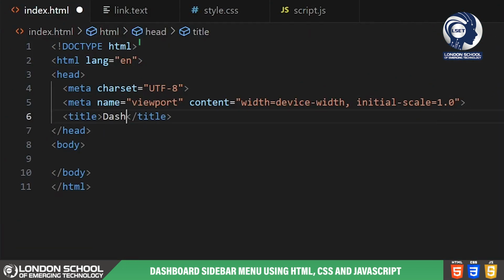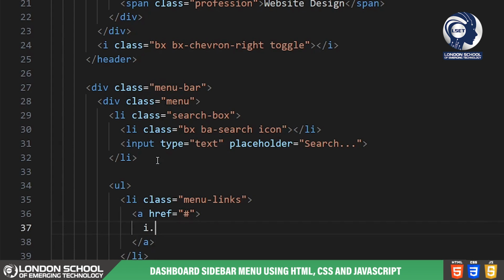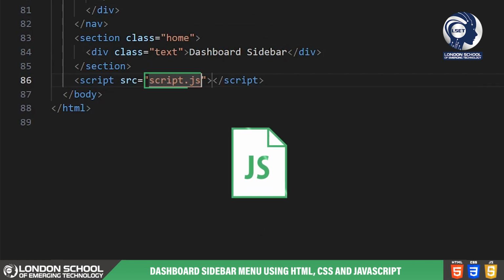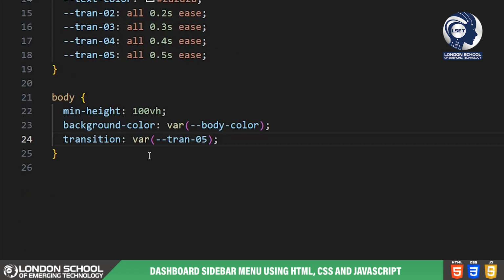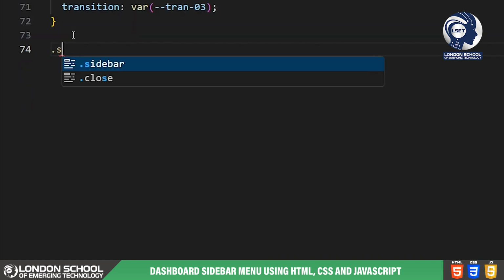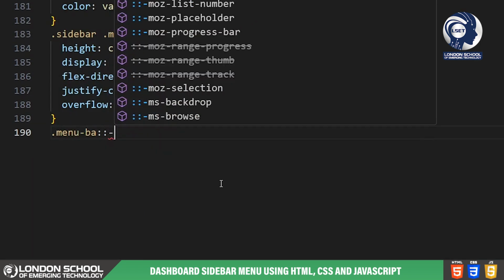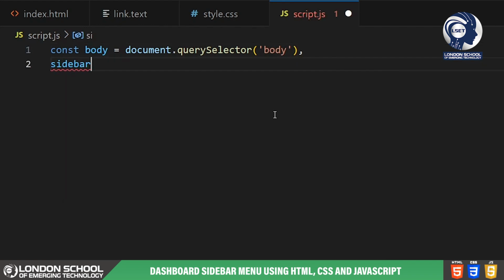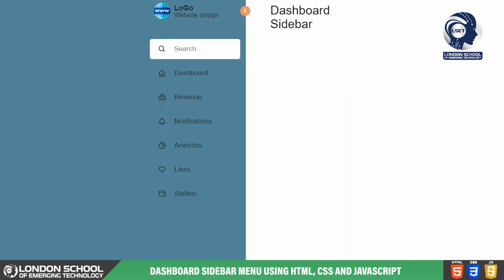How to Create a Dashboard Sidebar Menu with HTML, CSS, and JavaScript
Welcome to our comprehensive tutorial on building a dashboard sidebar menu using HTML, CSS, and JavaScript! In this video, we’ll walk you through the process of creating a stylish and functional sidebar menu for your web applications.

What you'll learn:

- Setting up the HTML structure for the sidebar menu
- Styling the sidebar with CSS for a modern, responsive design
- Implementing JavaScript to add interactivity and functionality to the sidebar
- Enhancing the user experience with animations and transitions

By the end of this tutorial, you’ll have a fully operational dashboard sidebar menu that you can customise and integrate into your web projects with ease.

Promotional Content:

Are you eager to advance your web development skills and explore serverless computing? Discover the Java Serverless Developer course offered by the London School of Emerging Technology (LSET). This extensive course covers everything from Java fundamentals to advanced serverless application development, equipping you with the skills to excel in today’s tech landscape.

- Flexible learning schedules to suit your needs

Whether you're a beginner or an experienced developer, LSET's Java Serverless Developer course is designed to help you enhance your career and stay ahead in the ever-evolving field of technology. Enrol today and take the next step towards becoming a proficient serverless developer!